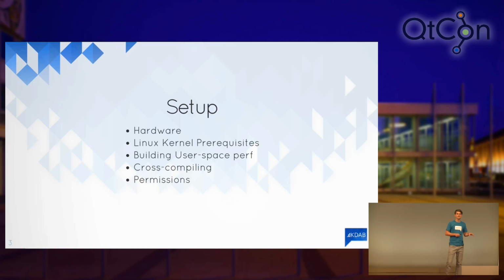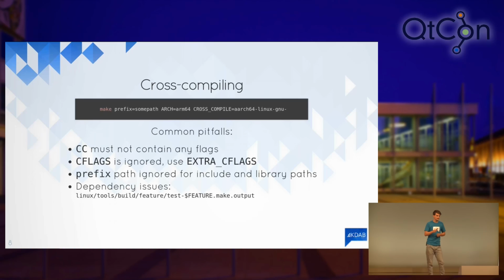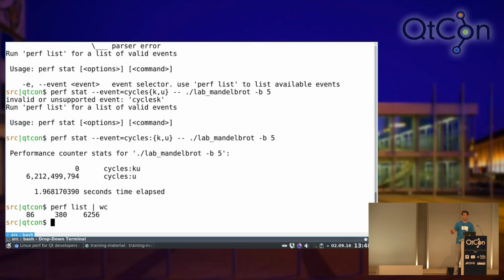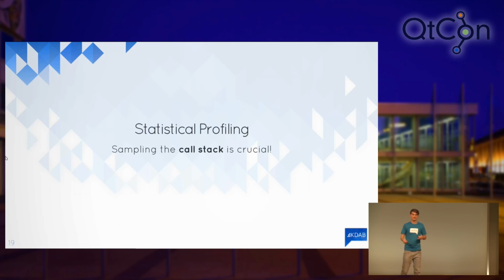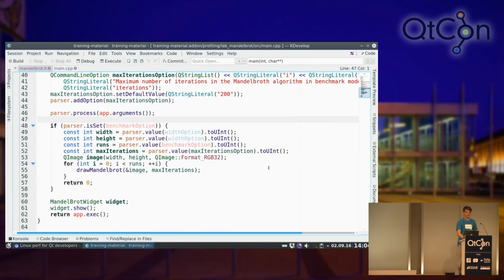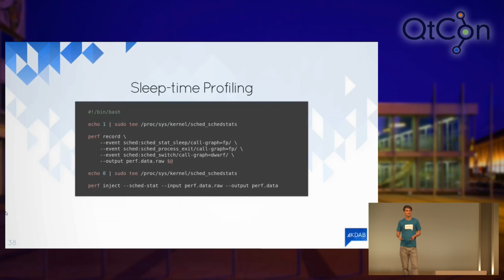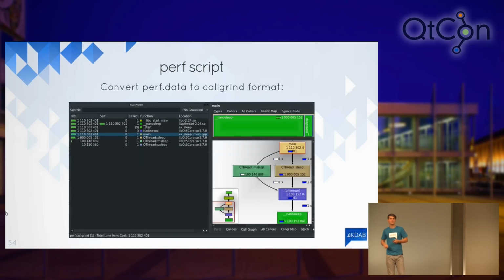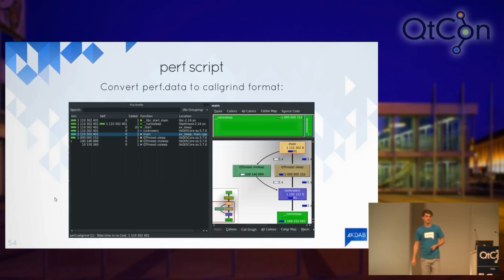Linux perf for Qt developers - Milian Wolff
Are you a Qt developer and do you use Linux as your development platform of choice? Then this talk is for you. I will introduce you to perf, the Linux tool suite for performance analysis. The talk will not only cover a broad part of what perf has to offer, it will also dive into details in how it is applicable to Qt developers in particular. Afterwards, you will know how to use perf to find CPU hotspots in your code as well as some tricks to profile wait times for lock contention issues or disk I/O.